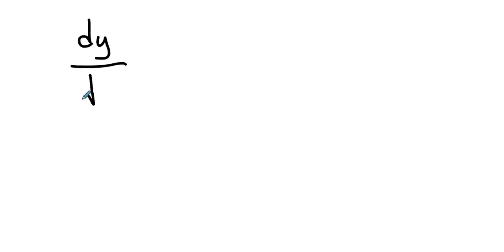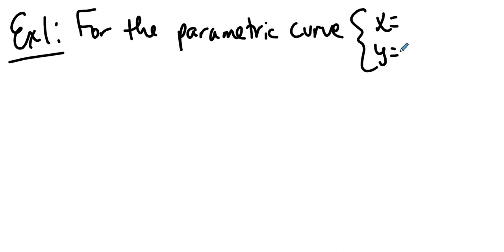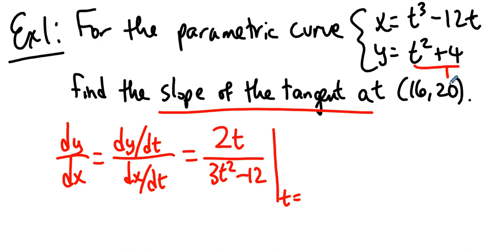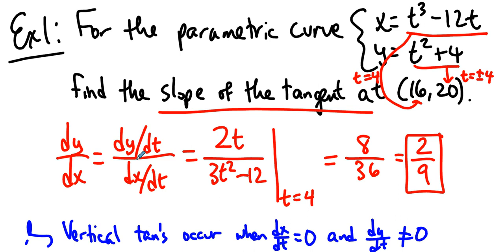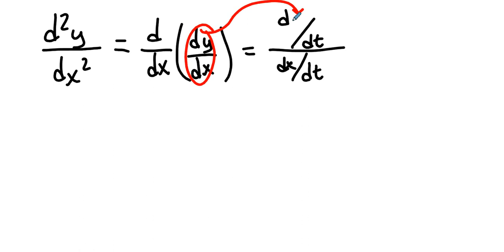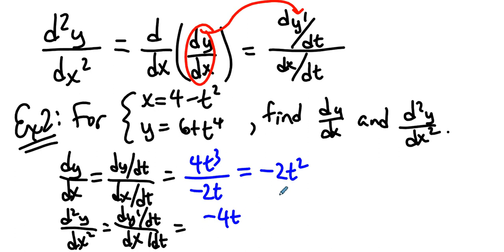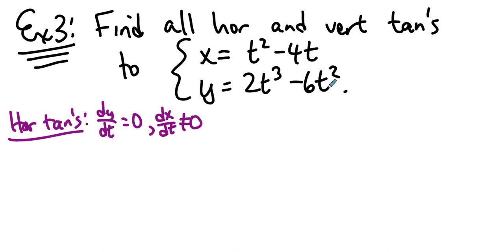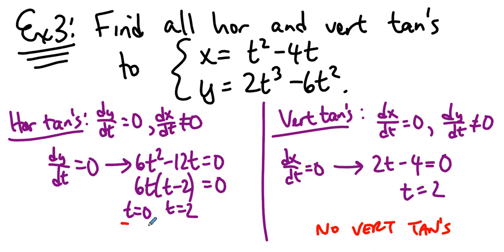MATH222 Content - Derivatives of Parametric Curves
This screencast explains to students of Calculus II how to find the slope of a tangent line to a parametric curve graphed in the xy-plane.  We also discuss how to find the second derivative of y with respect to x for a parametric curve.  Several examples are presented.